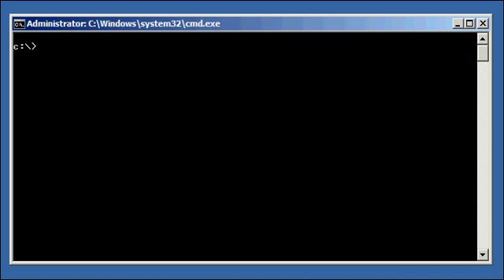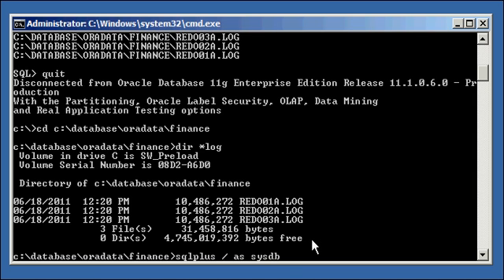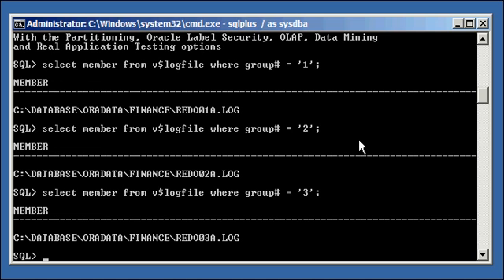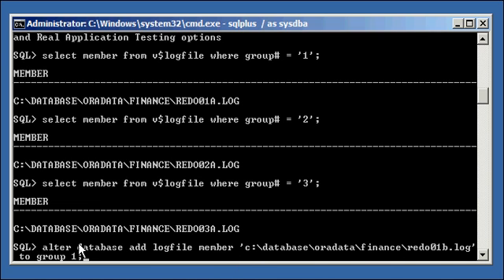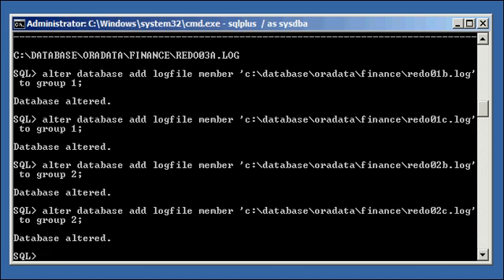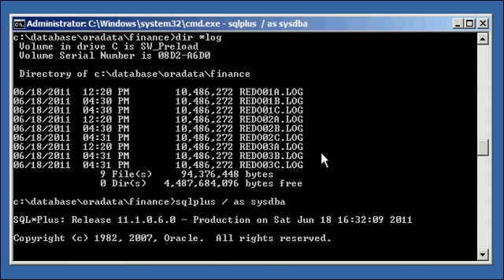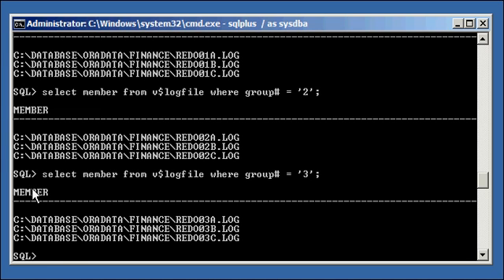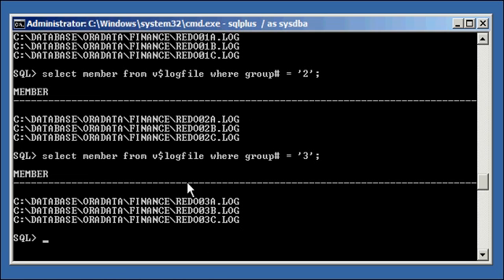Oracle DBA Justin - How to mirror/multiplex online redo log files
How to mirror/multiplex online redo log files